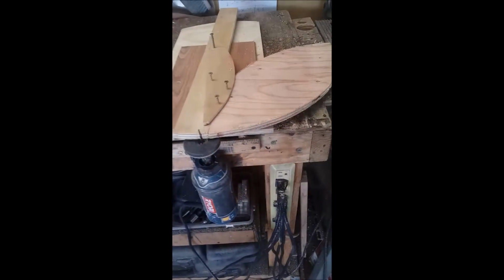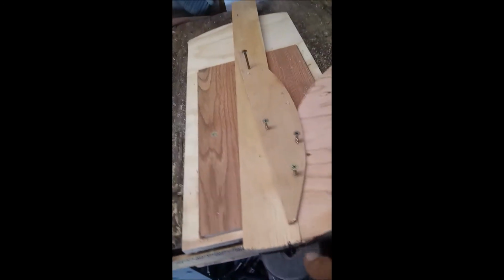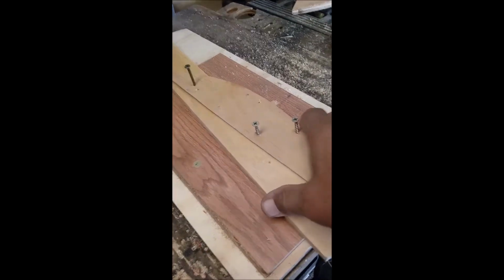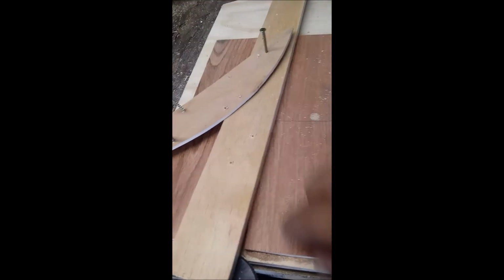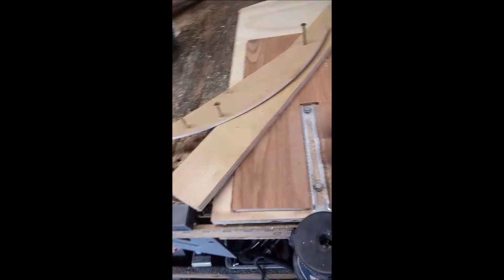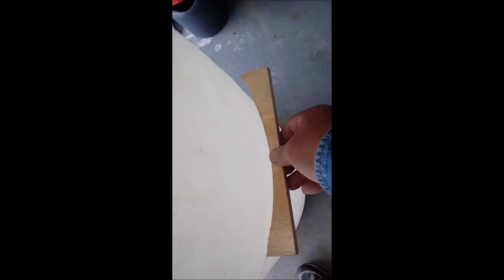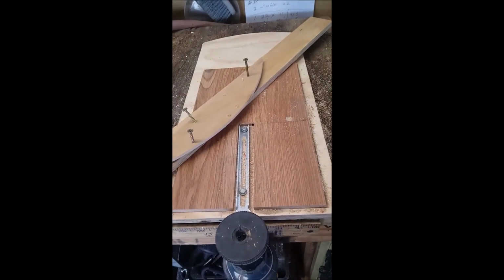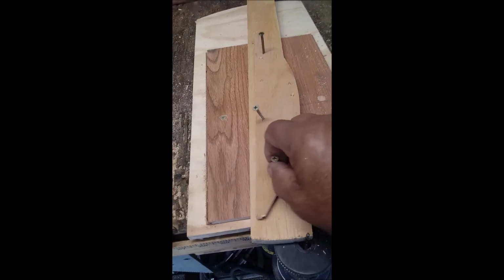diy Radius Or Circle Cutter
This is a simple radius cutter using some scrap wood and a router , you can use it to cut circles also  :)